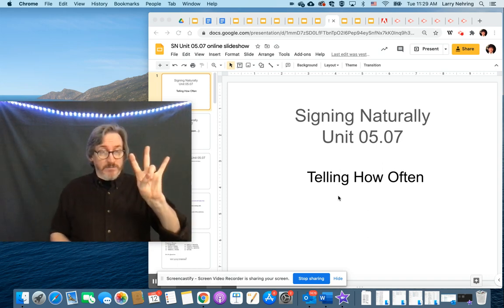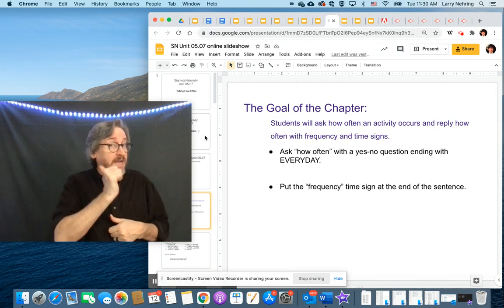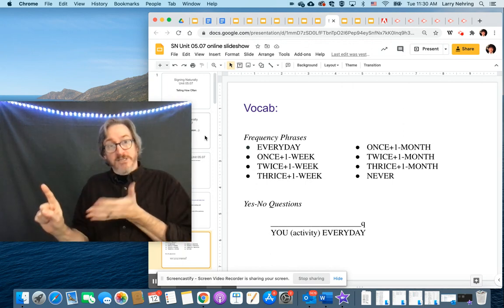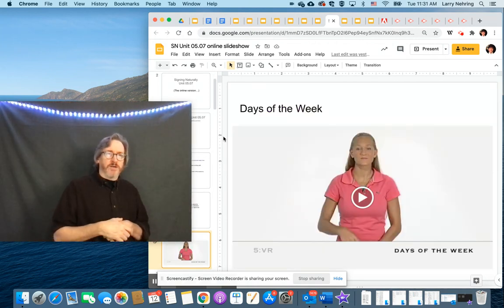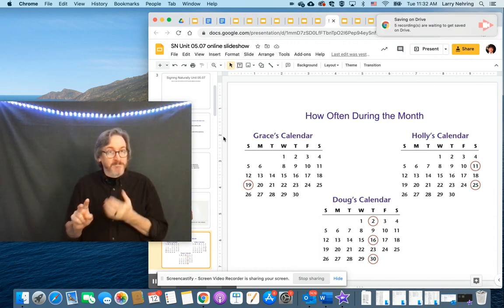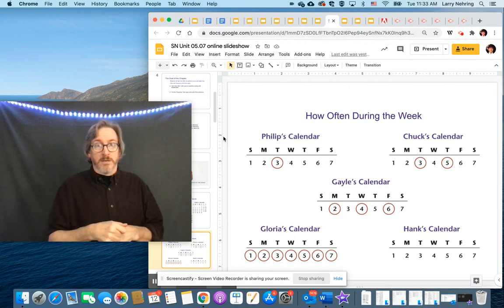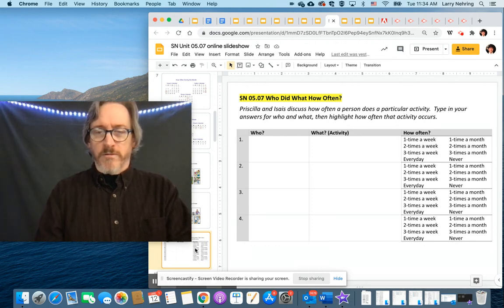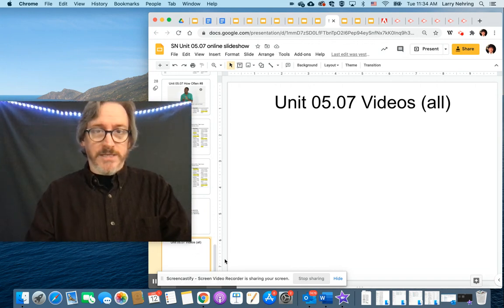SN Unit 05.07 video lecture